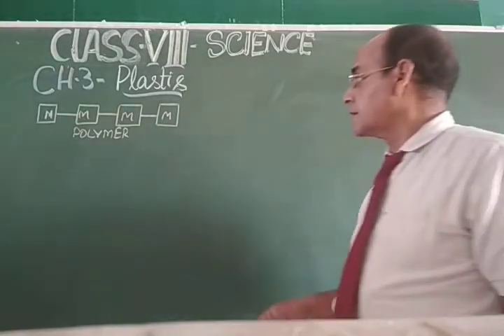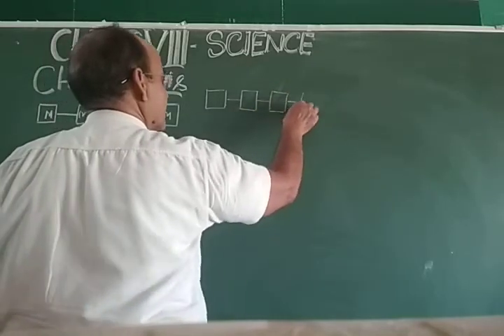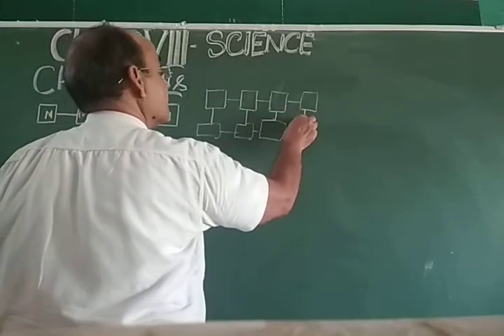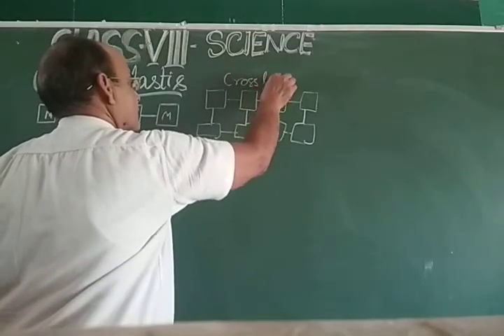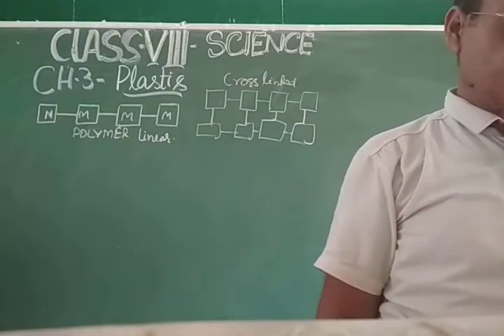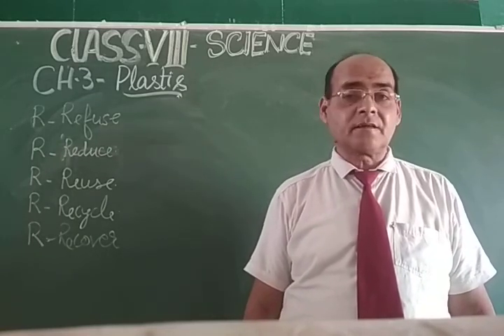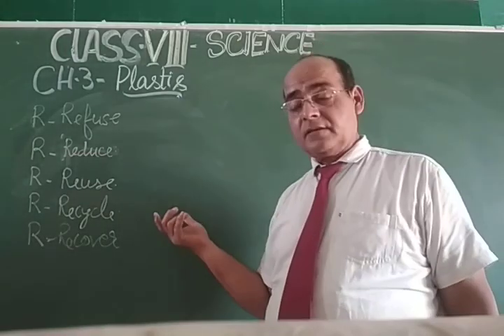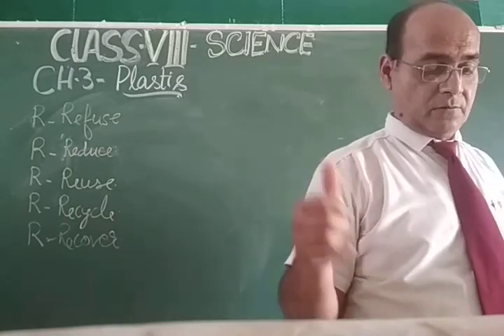Chapter 3 Synthetic Fibres and Plastic